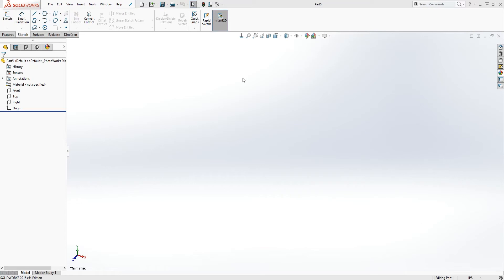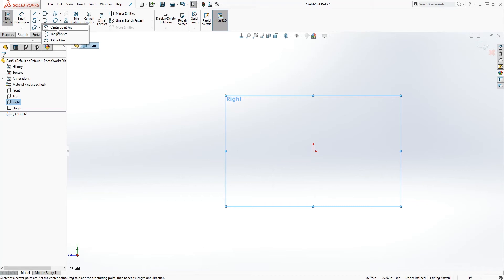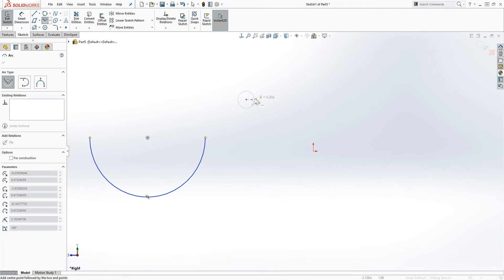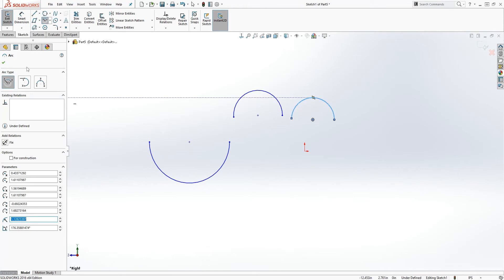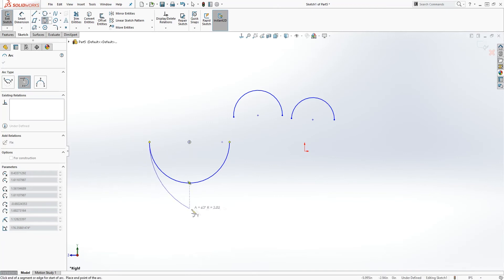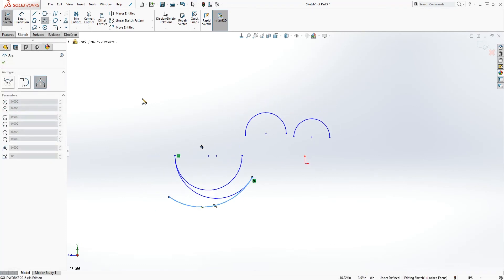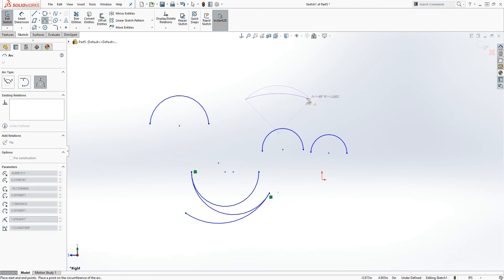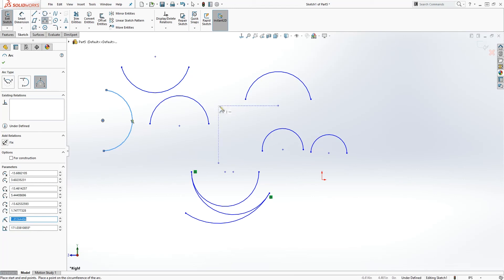SolidWorks Tutorial: Arc Tool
This SolidWorks tutorial video will teach you how to draw a sketch arc in SolidWorks. This tutorial also teach you how to draw basic sketch in SolidWorks.

Best Regards.